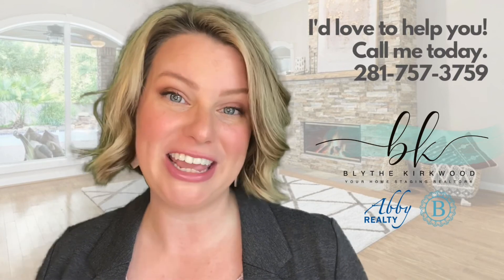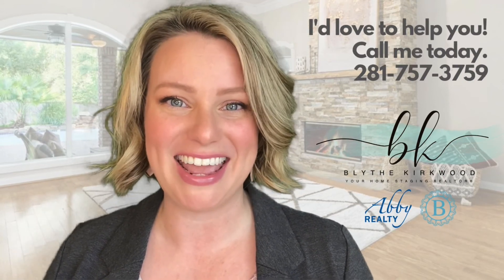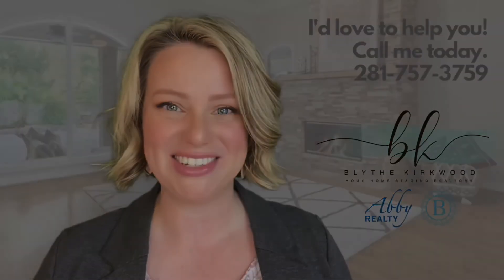The Home Buying Process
Whether you’ve purchased 10 homes or you are a first time home buyer, the process of purchasing a house can seem really overwhelming. Here’s a quick overview of the process!

Have questions? Need a real estate agent who love guiding buyers through each phase of the home buying process? Serving the greater Houston area and specializing in the Northwest side, I’d love to learn more about you, your family, and your real estate needs. Give me a call today!